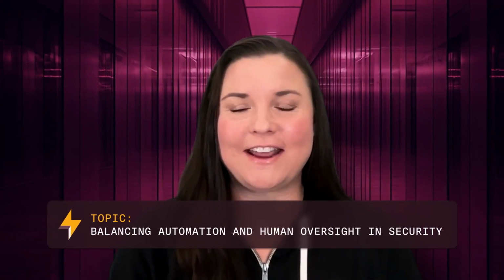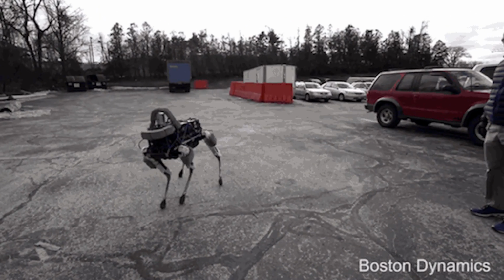3 Ways to Strengthen Your Endpoint Security from a Sr. Engineer at SentinelOne | The IT Factor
Get inside the mind of a 25-year security veteran as Scott Rich from SentinelOne breaks down the evolution of endpoint security and shares practical wisdom for solo IT admins and lean teams.

In this episode of The IT Factor, Scott reveals why AI isn't a magic bullet, explains how behavioral analytics is transforming threat detection, and shares three actionable tips to immediately improve your endpoint security posture.

The IT Factor delivers expert insights and actionable strategies for solo IT admins and lean teams. Each episode unpacks practical advice to strengthen security, maximize efficiency, and advance your career—making lean IT teams unstoppable.

Increase savings, automate busy work, and make better decisions by managing payroll, HR, IT, and spend in one place. For the first time ever, you can manage and automate every part of the employee lifecycle in a single system.

Based in San Francisco, CA, Rippling has raised $1.4B from the world’s top investors—including Kleiner Perkins, Founders Fund, Sequoia, Greenoaks and Bedrock— and is ranked one of America's best startup employers by Forbes, as well as in Fortune's Future 50